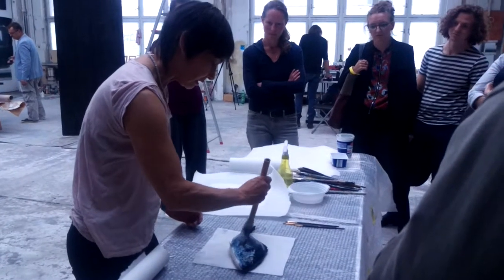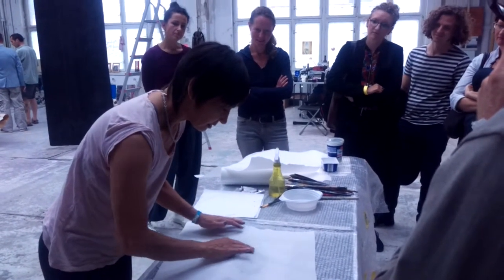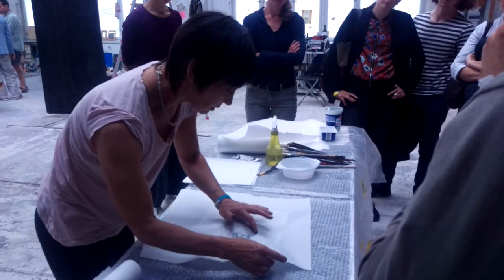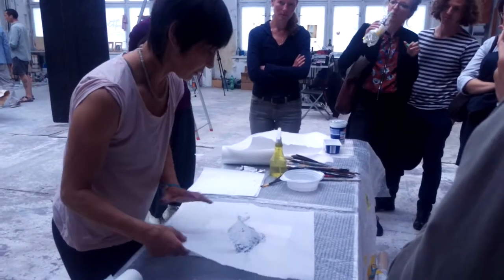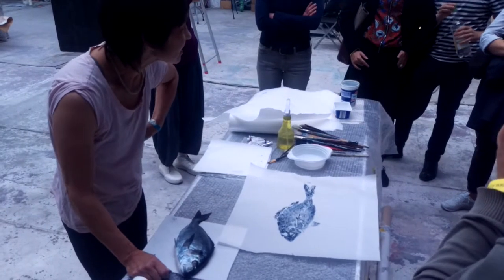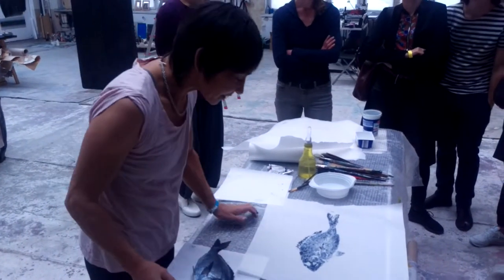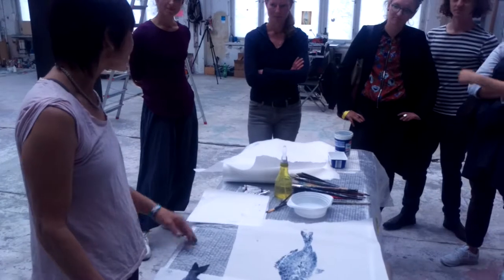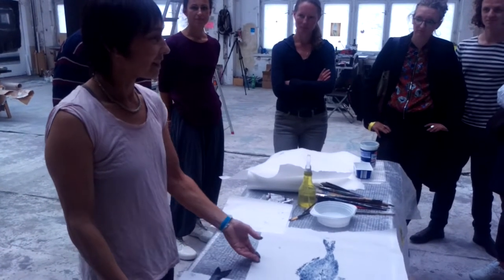Gyotaku Fish printing demonstration - Berlin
Paula Nishikawara - one of five artists chosen to make a studio installation in a big abandoned East German building over a 10 day period in the 2016 Spreeknie Art Festival Berlin. Here she is showing spectators how to make a print from a real fish using the traditional Japanese art form of Gyotaku that has been practised since the Edo period in Japan.